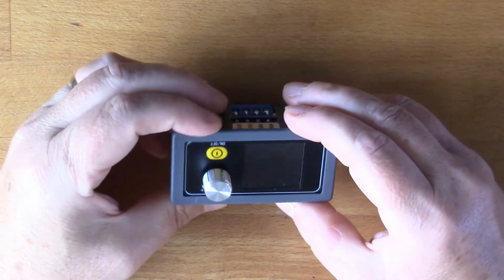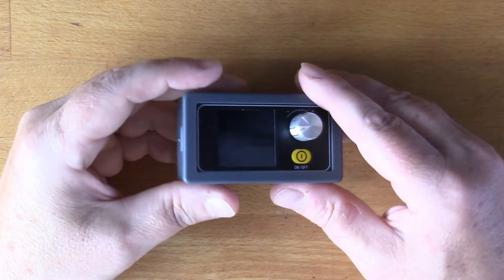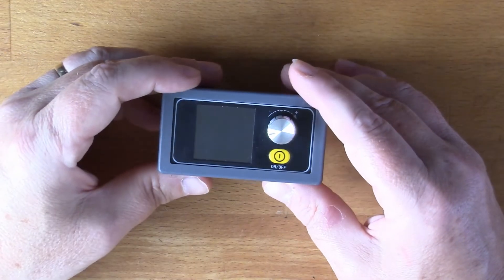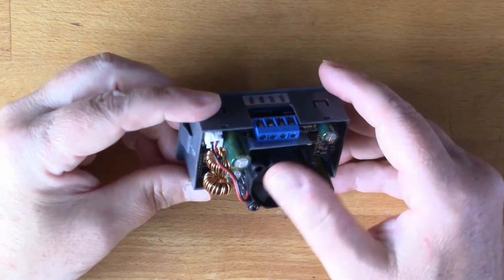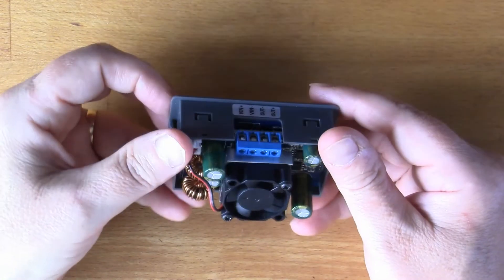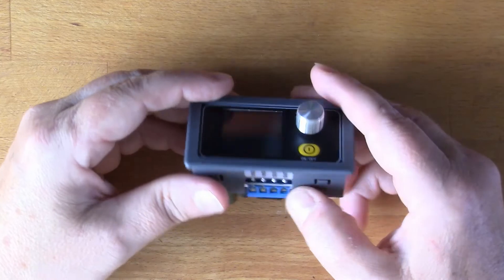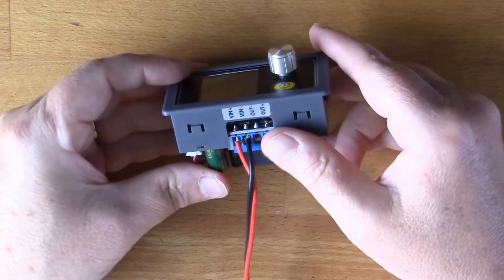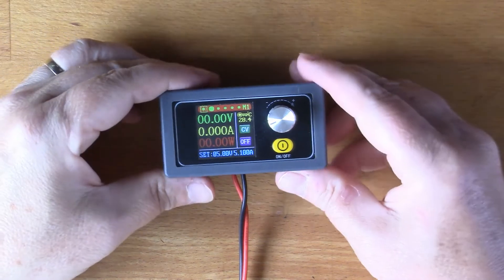Compact Power Supply XYS 3580 (#154)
A first look at this compact power supply that has the same form factor as the DPS (Ruideng) power supplies sometimes featured on the channel before. This one is a buck/boost converter too and has a couple of extra nifty features.

00:00 Intro
01:45 Power-on and a look at the screens
03:33 That trick it does
04:50 Add a load resistor and experiment
10:20 Test the boost functionality
14:48 Wrap up

Example DPS power supply